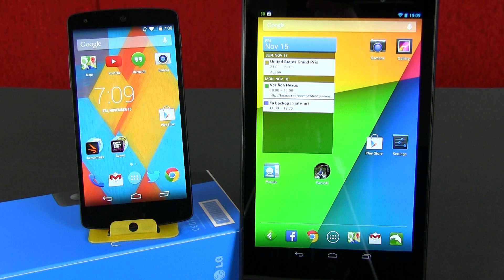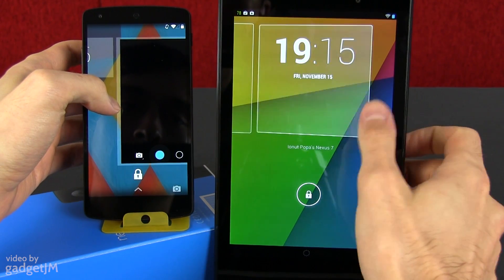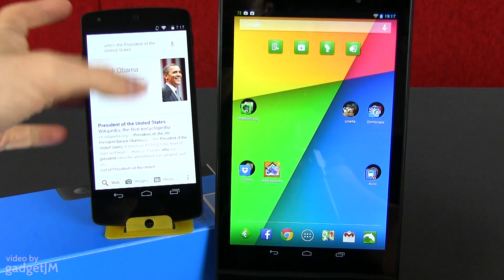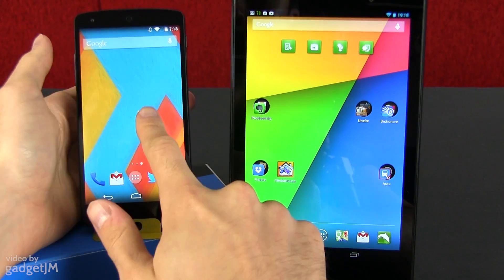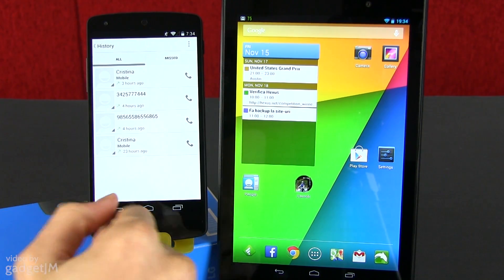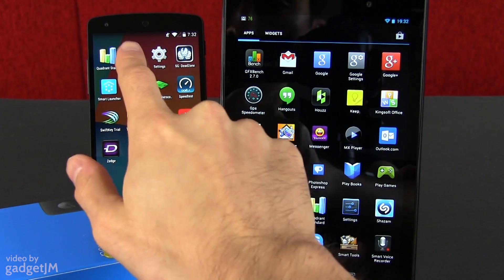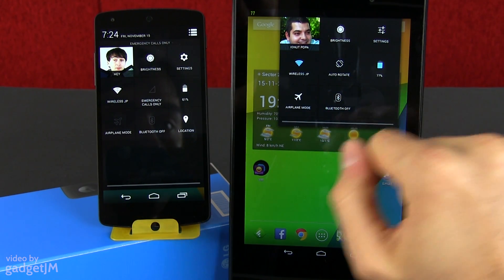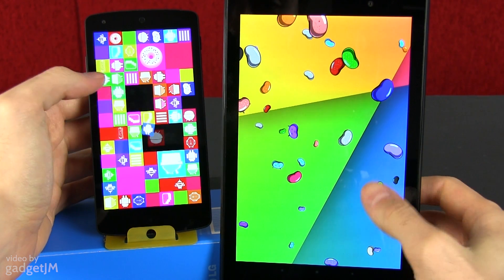Android 4.4 KitKat vs Android 4.3 JellyBean comparison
The Google Nexus 5 is not just the latest Google Experience smartphone, but also the first device to come packed with Android 4.4 KitKat, the latest version of Android OS. We're puttin the Android 4.4 KitKat vs Android 4.3 JellyBean in a short comparison video to show you the main differences between the two.